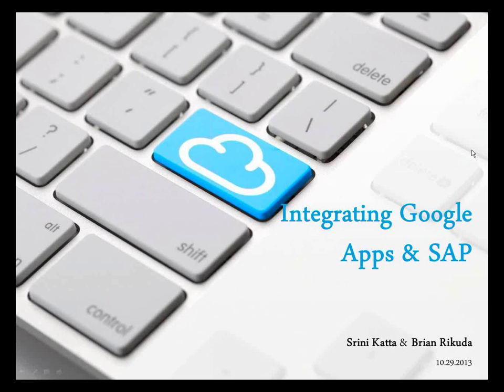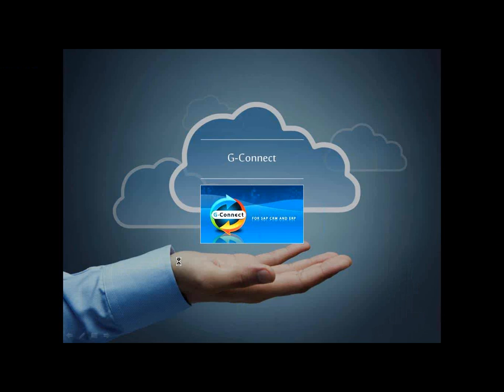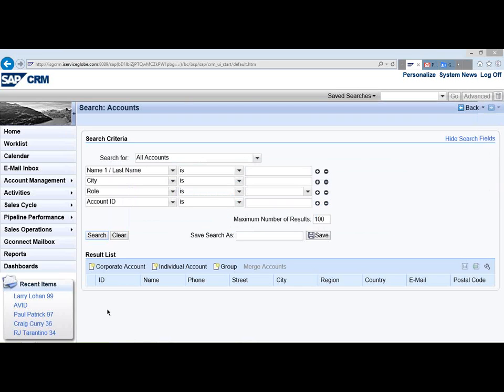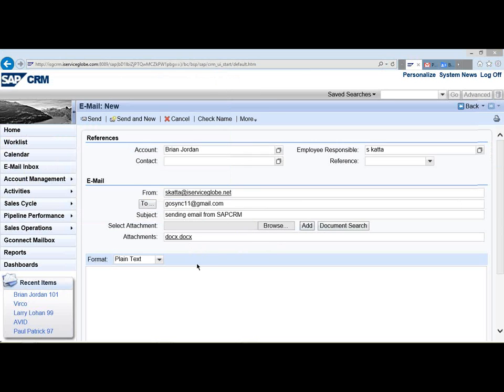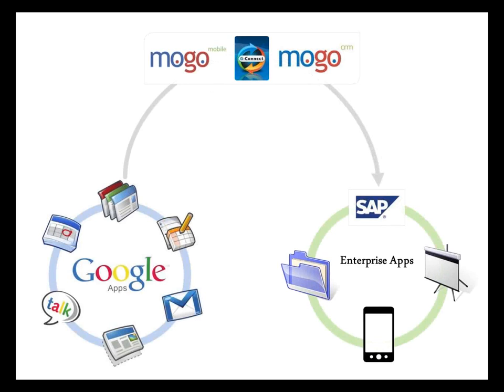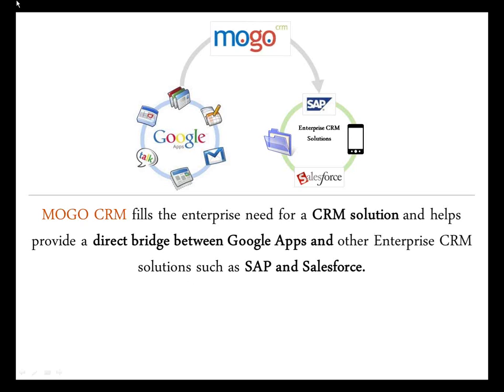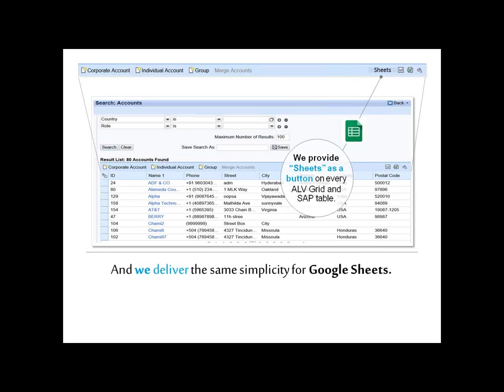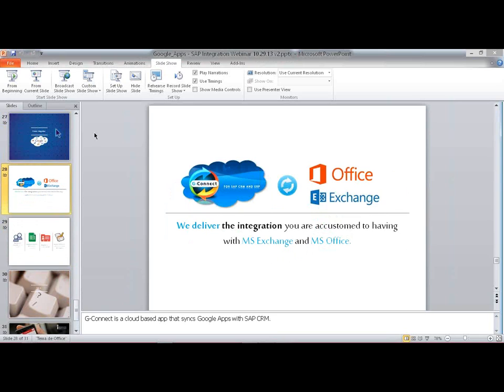G Connect Connecting SAP with Google Apps in the Cloud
G-Connect is a cloud based app that provides bi-directional synchronization of contacts, emails and calendar  between SAP CRM and or SAP ERP  and Google Contacts, mail  and calendar.